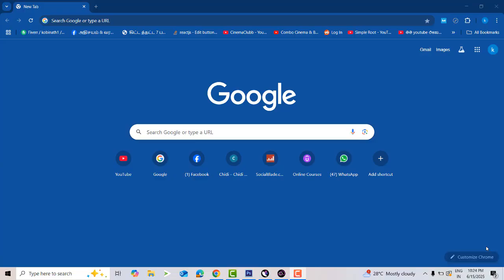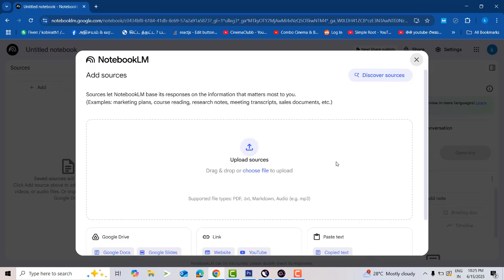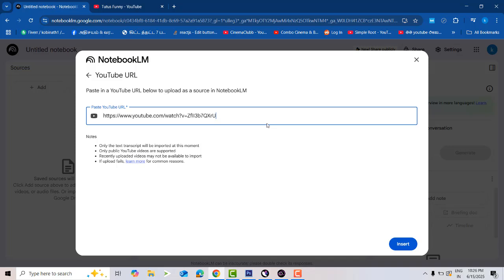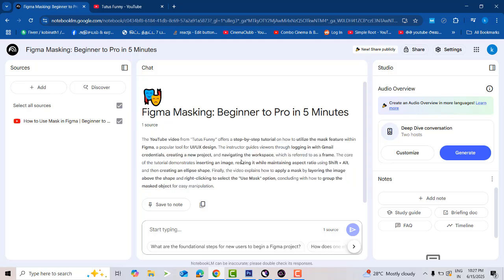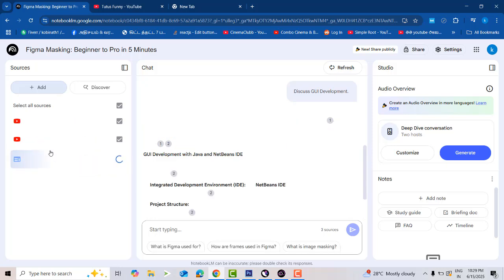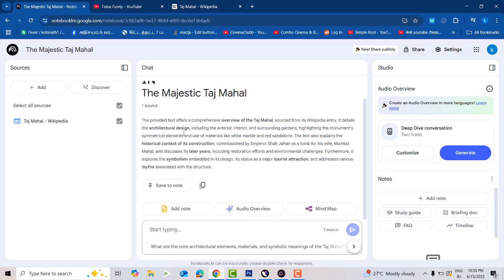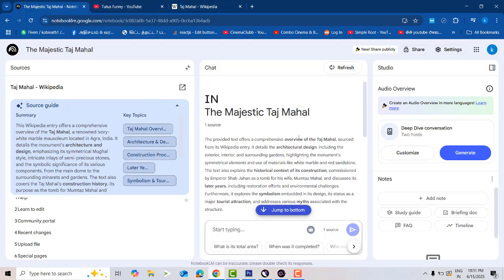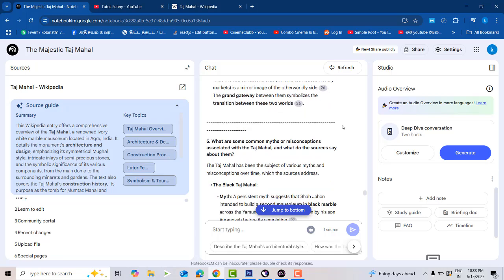The Ultimate Free AI Tool for Research Notebooklm